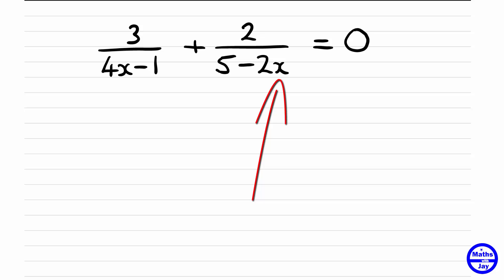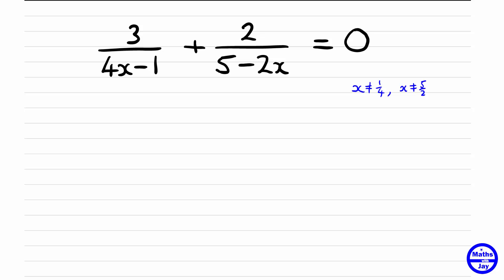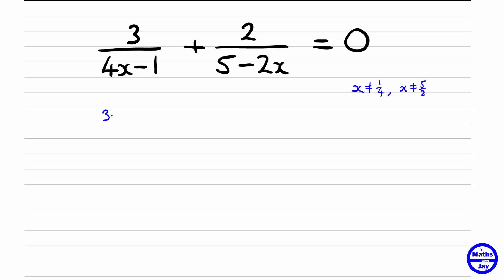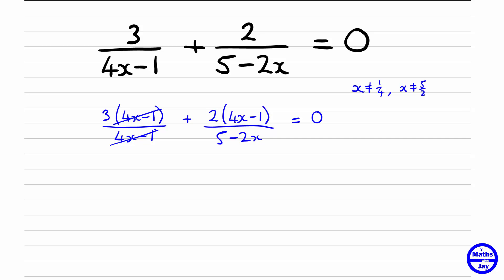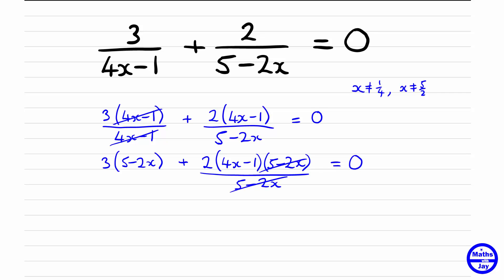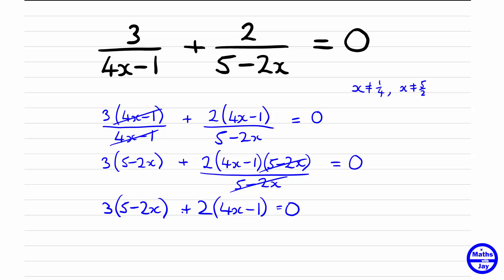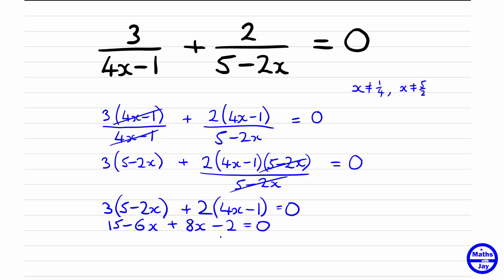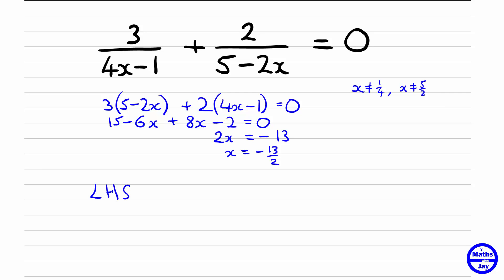Fraction equation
How to solve fraction equation when x is in denominators. SUBTITLED
0:00 Intro
0:04 Equation: Fractions
0:18 Denominators not zero
1:00 Multiply equation by denominator
1:42 Multiply equation by other denominator
2:33 Simplified equation
3:45 Check answer